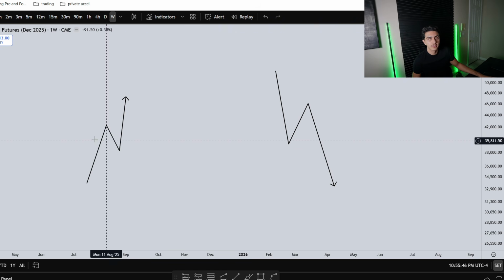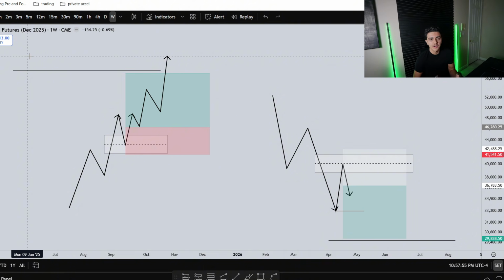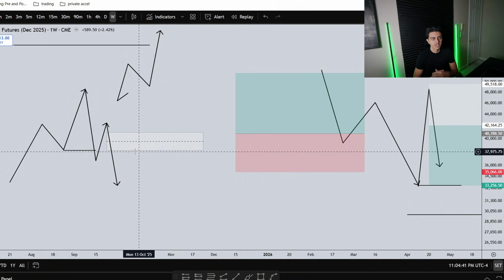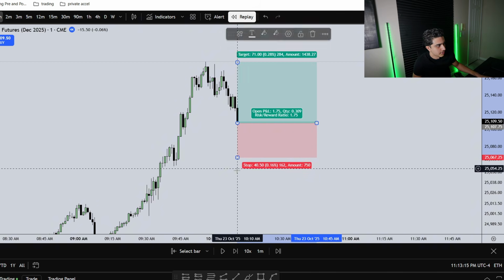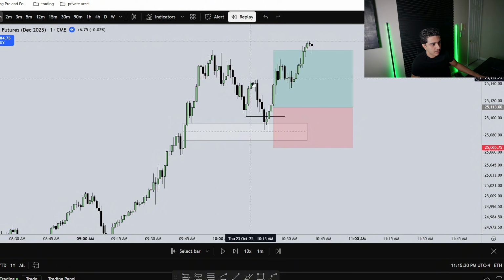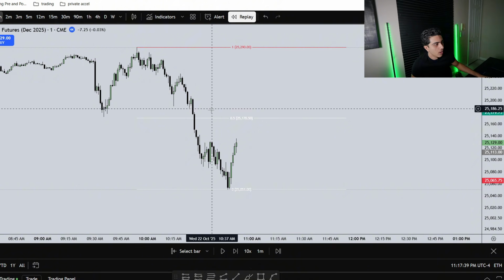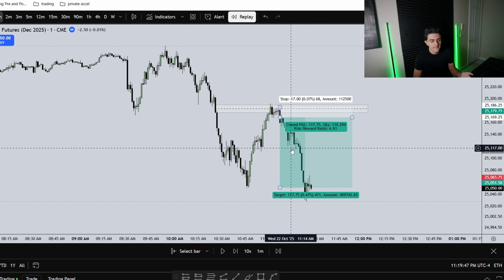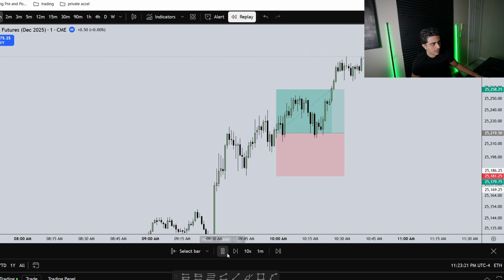I Used This Continuation Model to Make Multiple 6 Figures in Trading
This video explains how to use **ict** concepts within a **trading strategy**. Understanding **market structure** is key in **forex**, especially when combined with **prop firm trading**. Using **smart money concepts** helps refine entries.